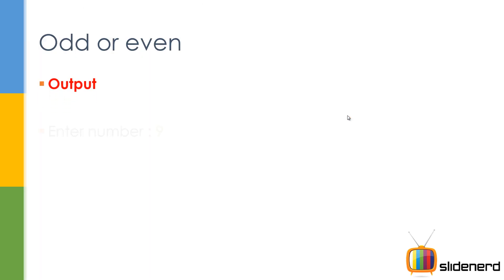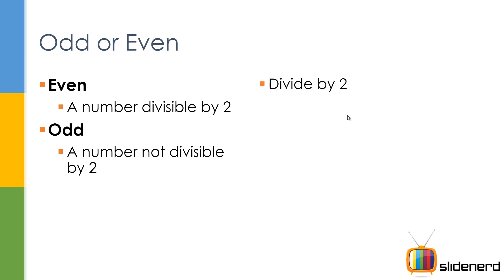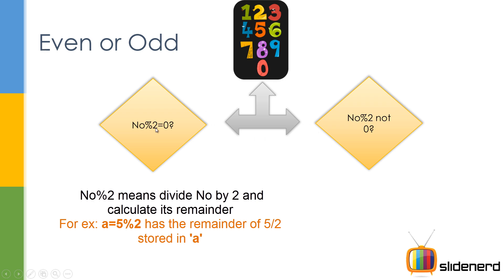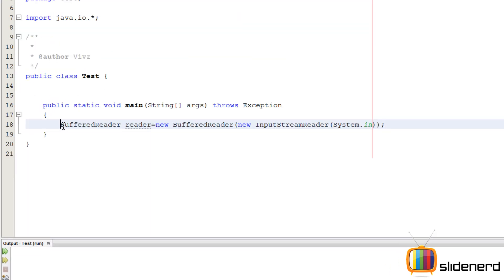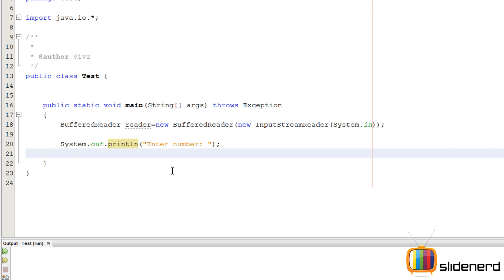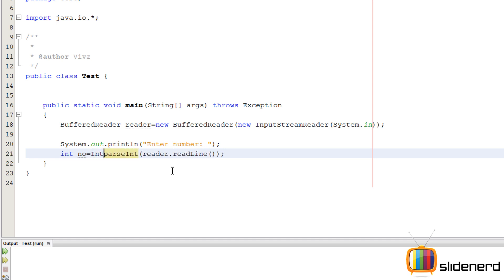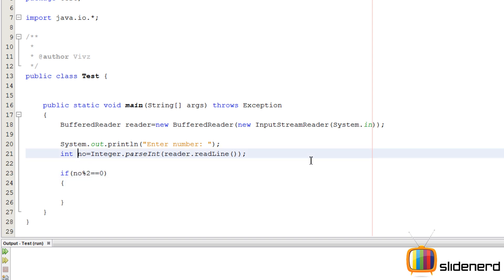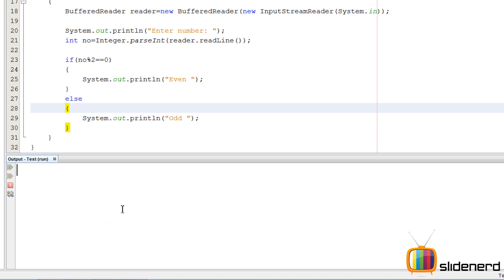27 Java Even Odd Program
This Java Tutorial video shows a simple Java program to determine if number is even or odd using modulus operator and Java if statement